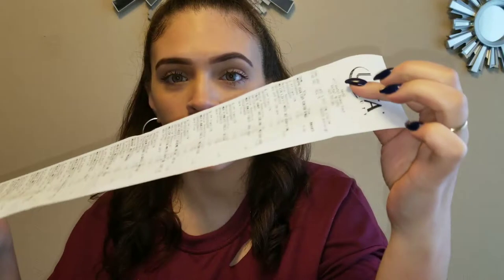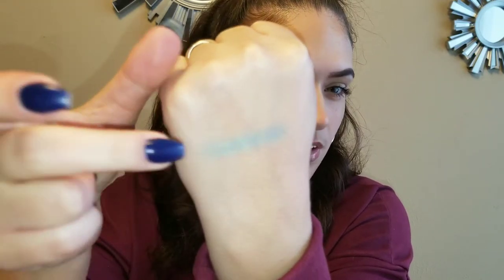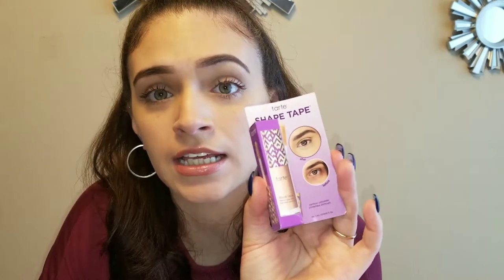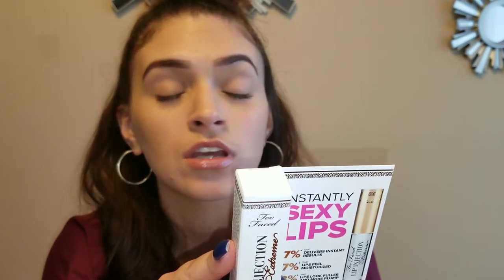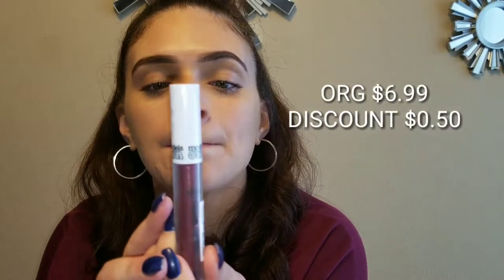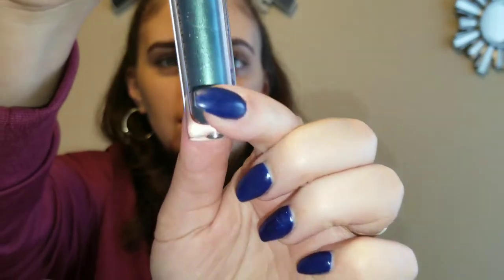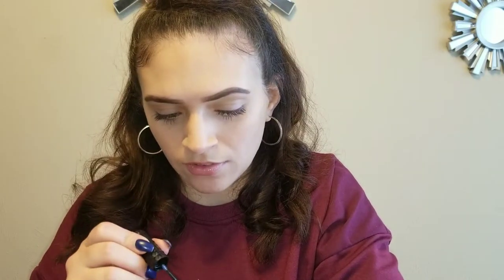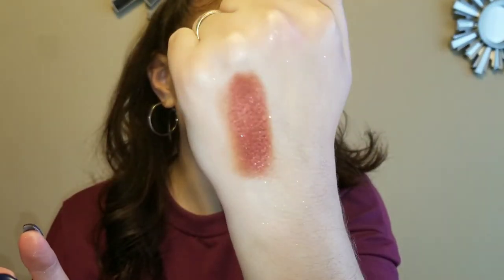I got $150 worth of makeup for $65| Haul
Yes people you heard it right I got $150 worth of makeup for only $65. Who loves good makeup on a budget!! 🙌

Products mentioned:

Flower beauty miracle glow setting powder
Wet n wild color icon Not A Basic Peach palette
Wet n wild mega highlighter Blossom Glow
Wet n wild Mega Wear Mascara very black
Milani baked blush Bellisimo Bronze
Morphe Smudge Brush M213
Tarte Shape tape concealer light medium
Models own Lix Matte Liquid Lipstick Deep Berry
Models own Lix Matte Liquid Lipstick Candy Cane
Too faced Lip Injections Extreme
Models Own Liquid Metal Matte lipstick Berry Steel
Models Own Cheat Day Lip Glaze Creme brulee
Models Own Sculpt and Glow Shimmer Bronzing Powder Light Golden Brown
Models Own Liquid Metal Eye Shadow Peacock
Cat rice Rock Couture  Liquid Liner Bluellet For My Valentine
Makeup Revolution Flawless Foils Retreat
Makeup Revolution Flawless Foils Rose Gold
Makeup Revolution Flawless Foils Rival
Makeup Revolution Flawless Foils Unicorn Foil